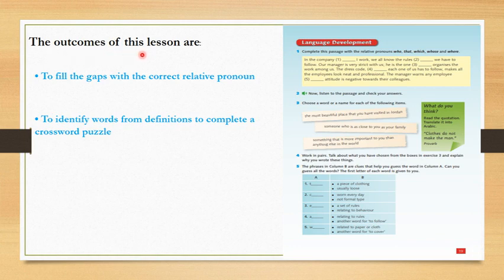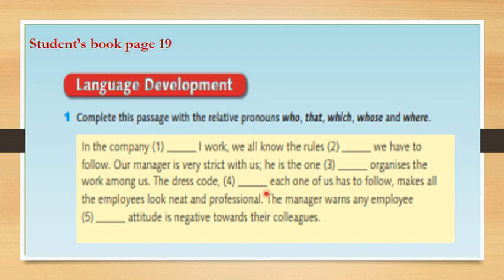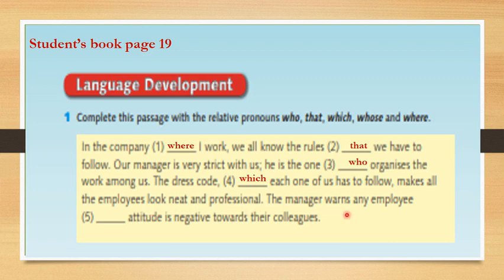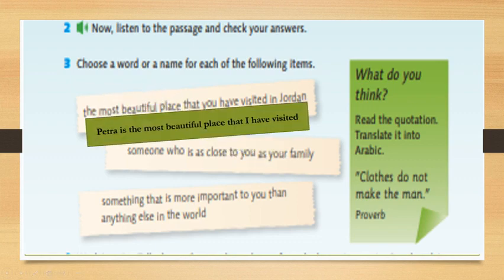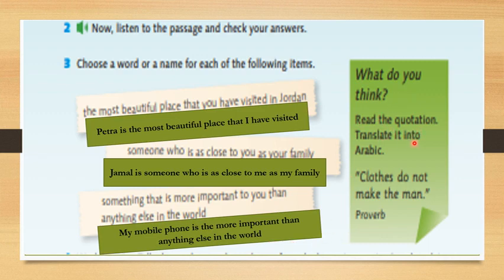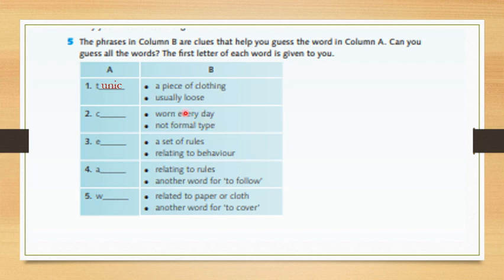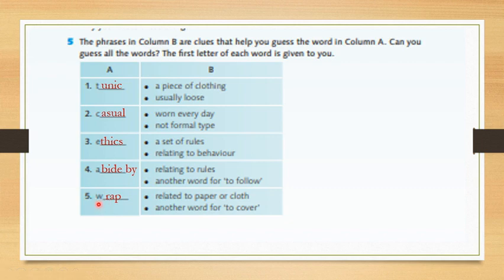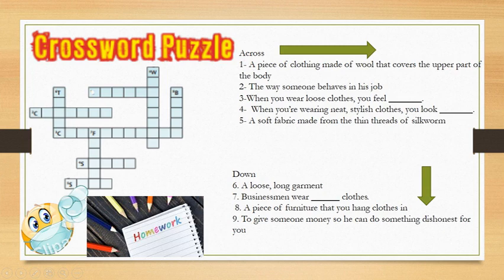Language Development Page 19 1 m4v new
Action pack 9
Student's book pages 19/20